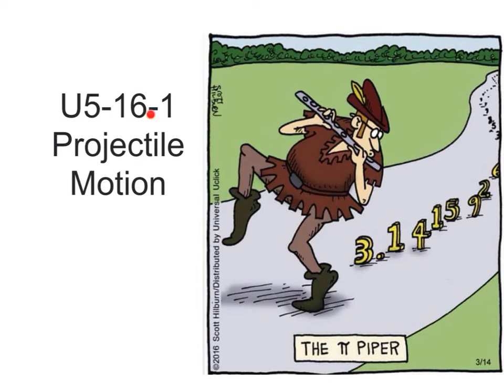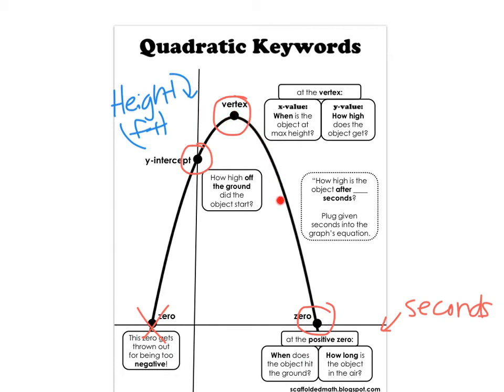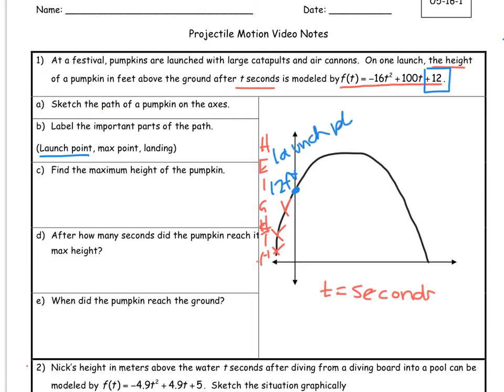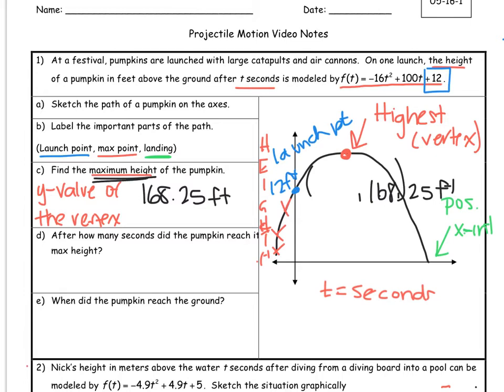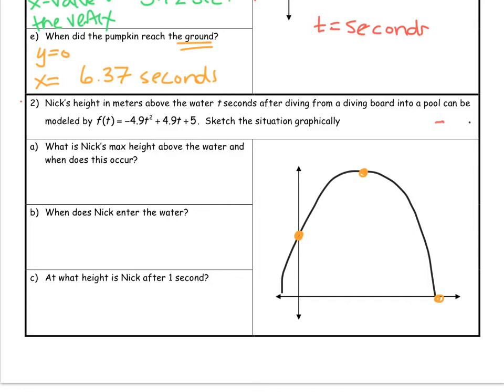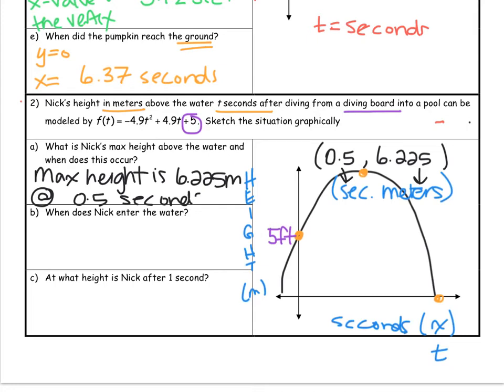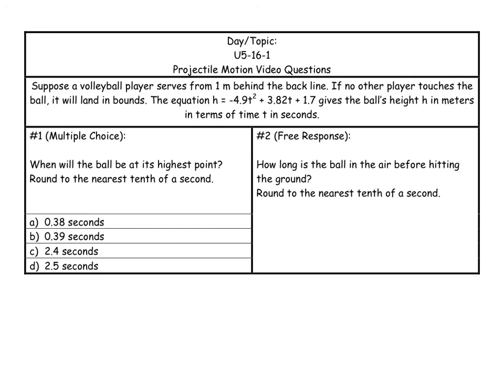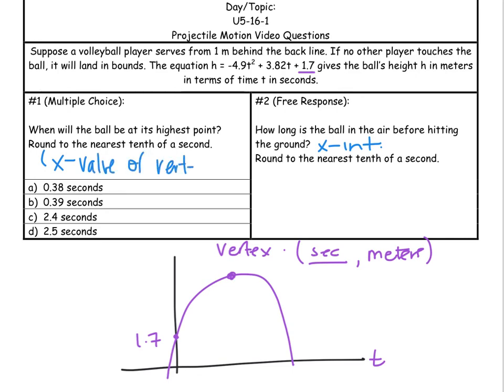U5-16-1 Projectile Motion